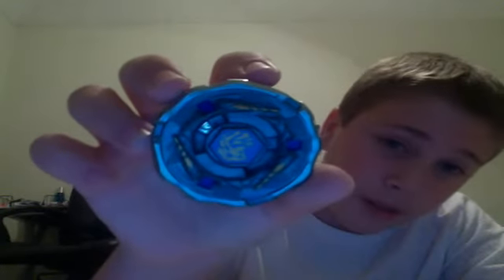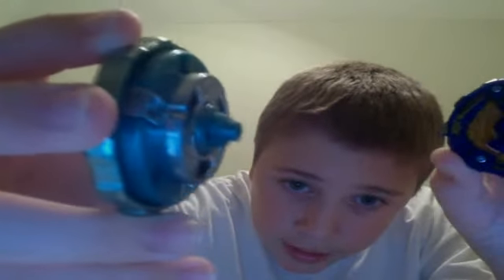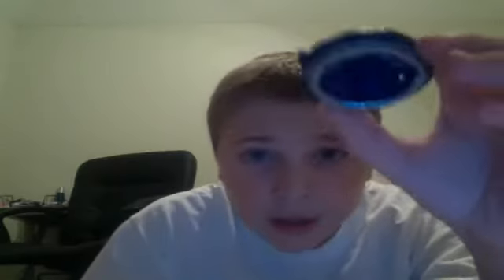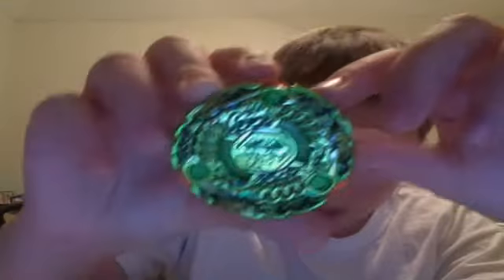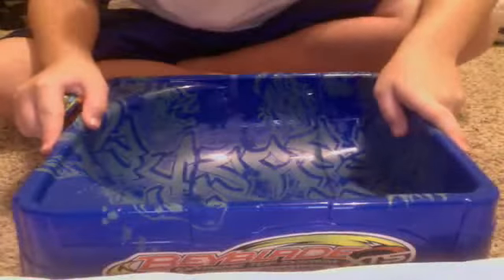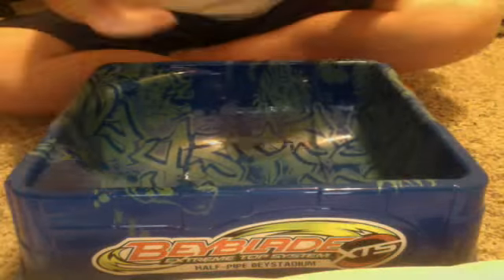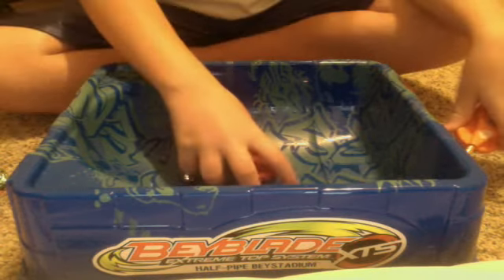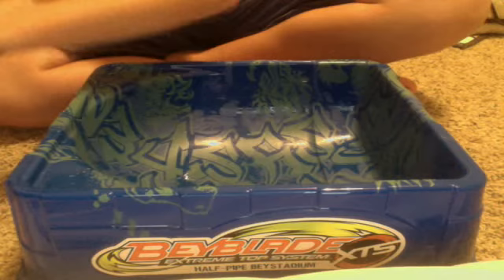three beyblade stealth battlers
pegasus,kerbecs,and unicorno